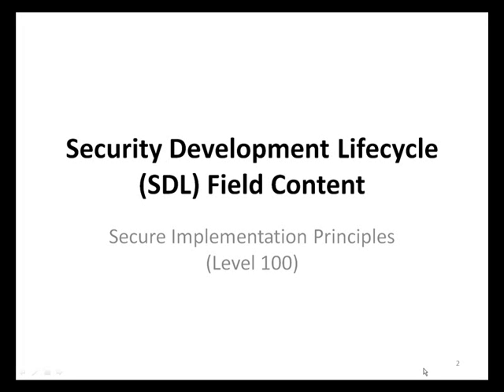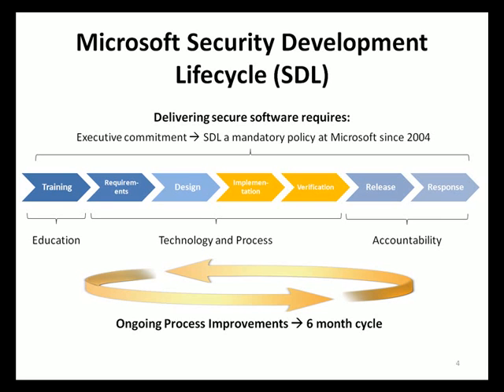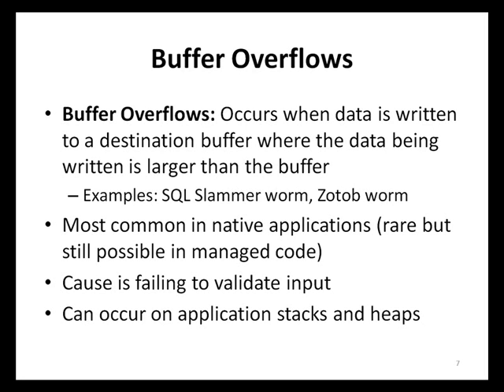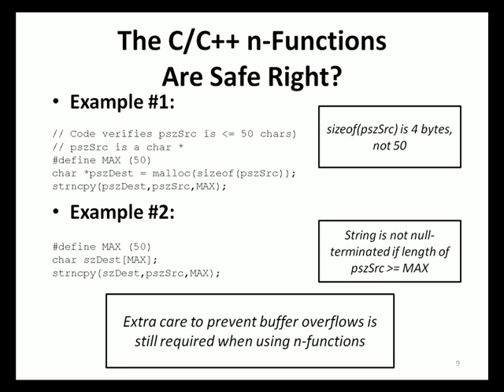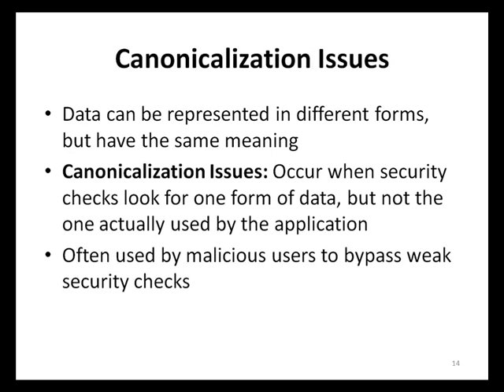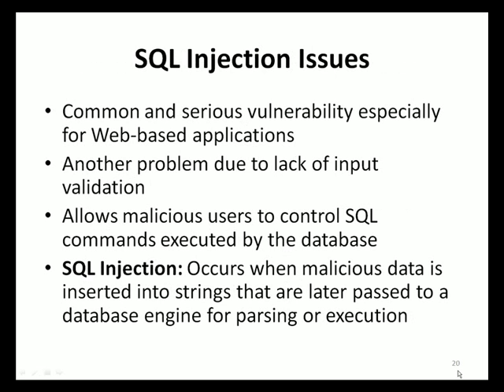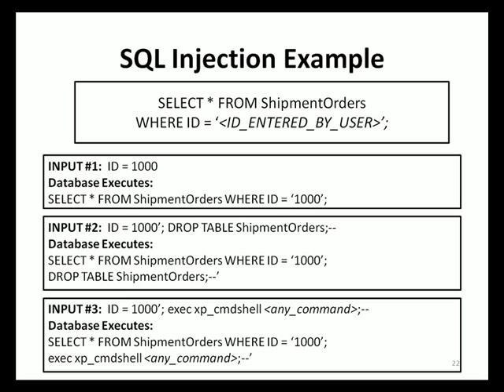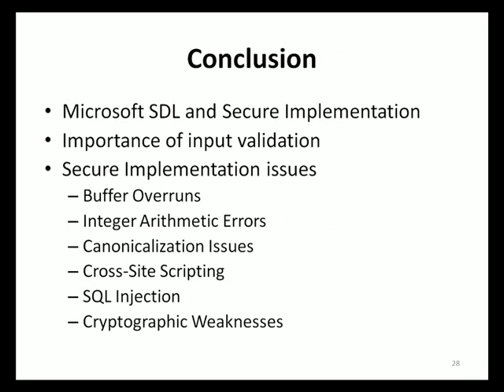Secure Implementation Principles